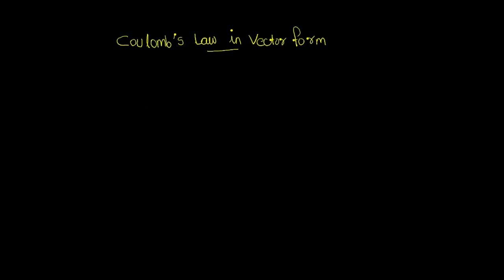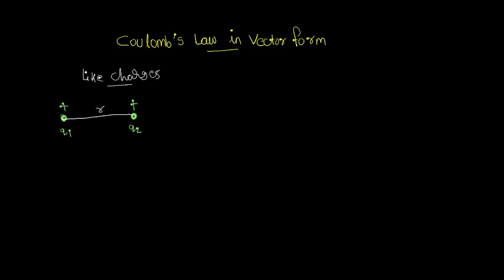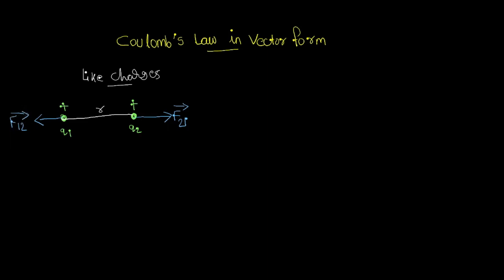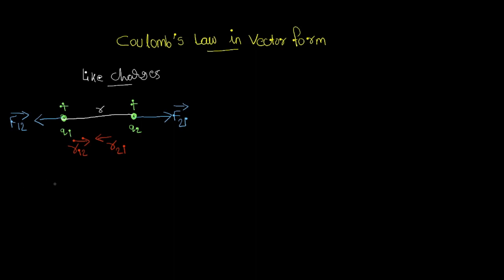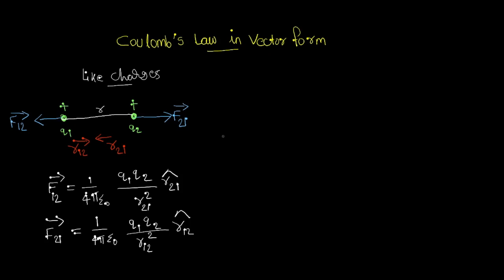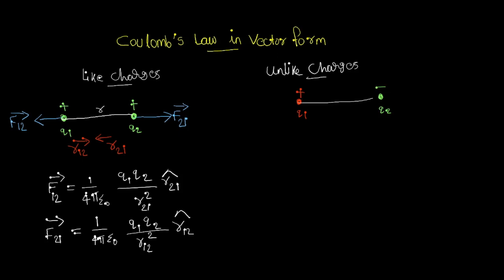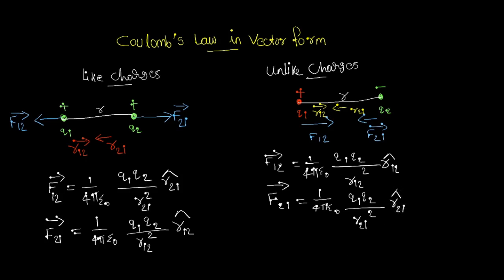vector form of coulomb's law/plus two /state/cbse Physics